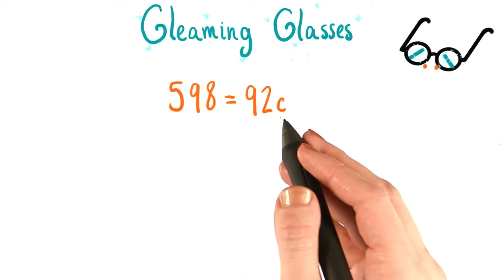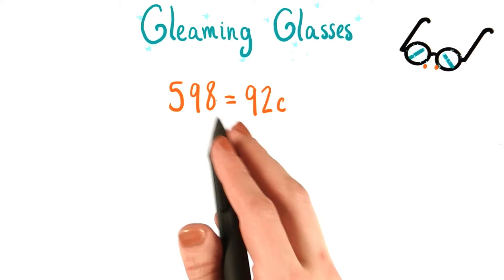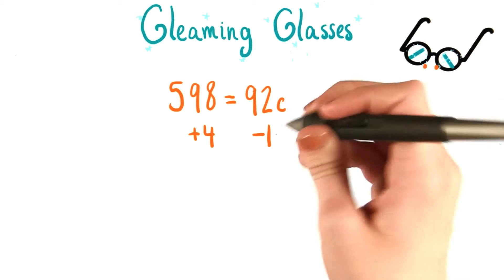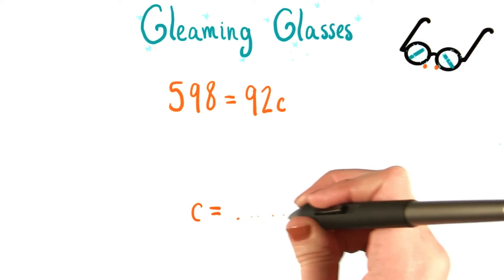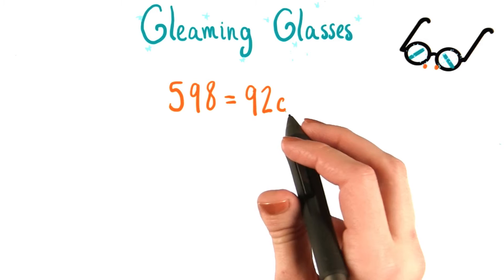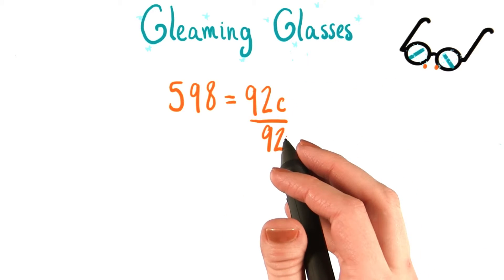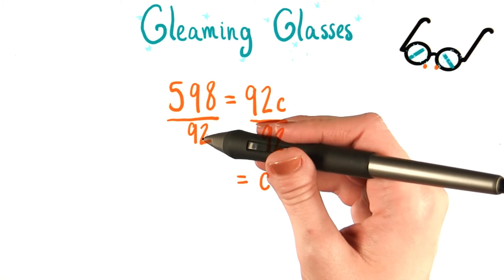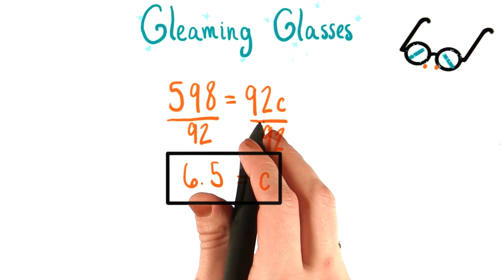What Does c Equal? - College Algebra